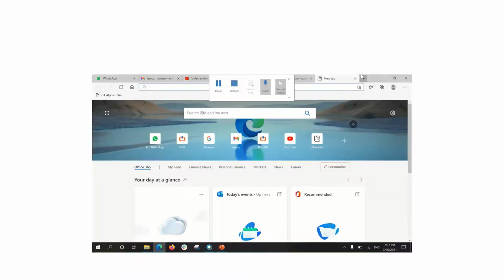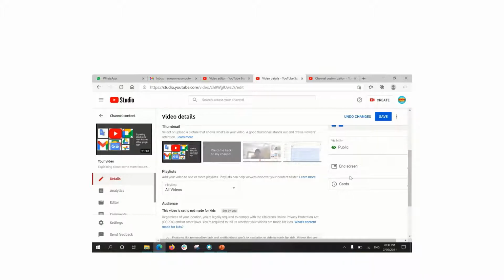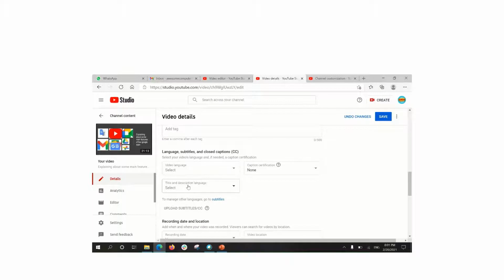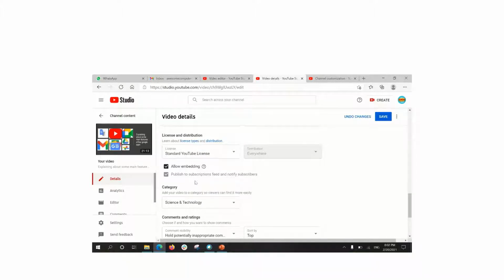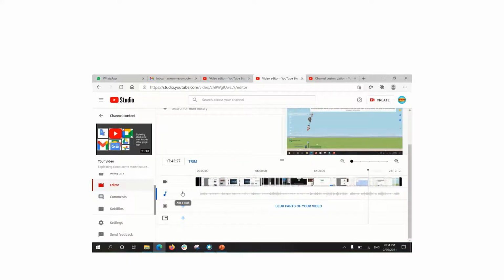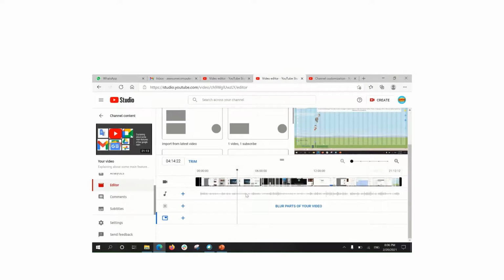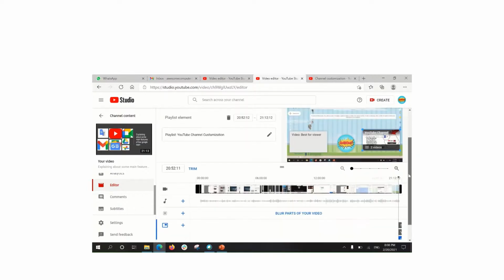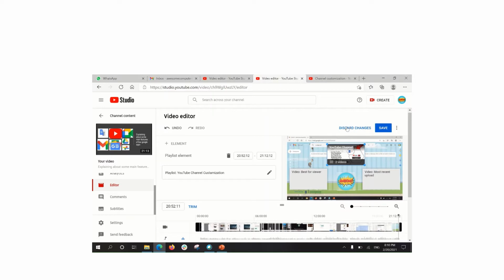How to Use YouTube Editor | Awesome Computer Tips